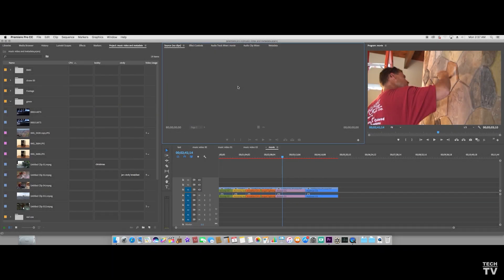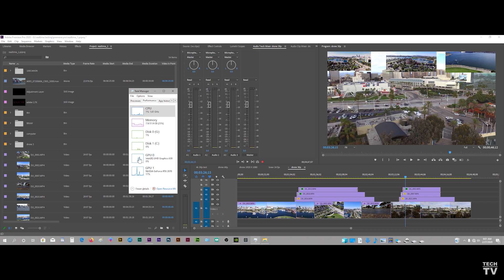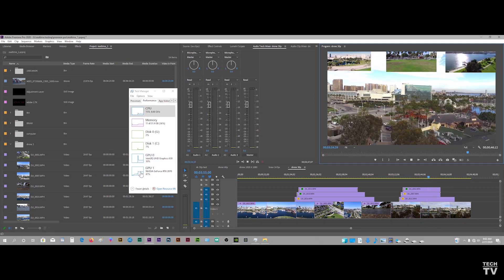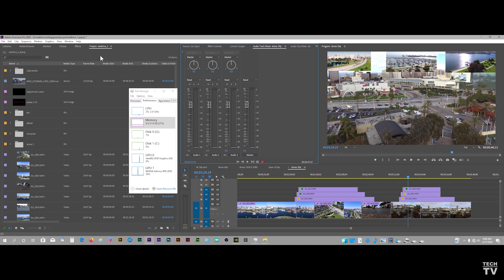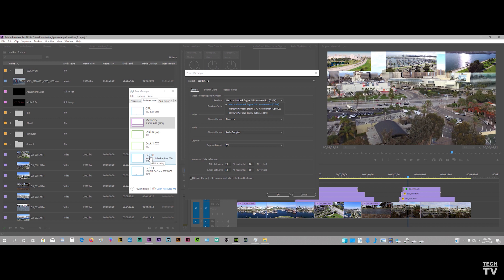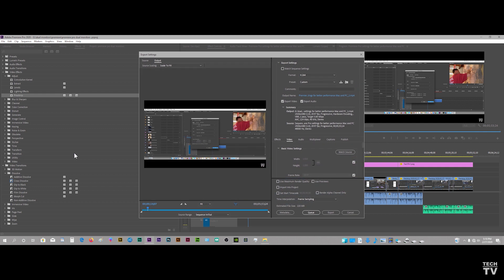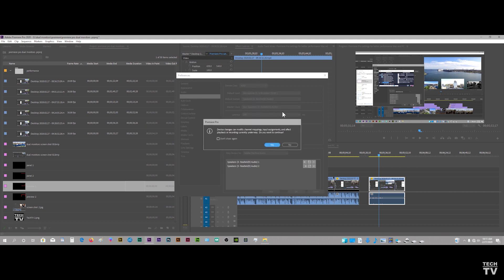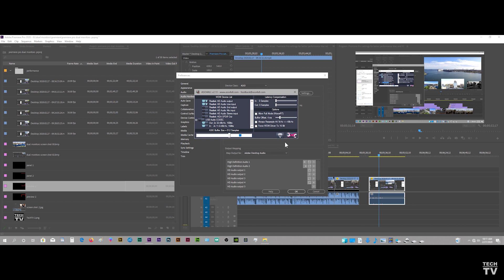Premiere Pro better performance Mac and PC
This video tutorial show the best setting for Premiere Pro on Mac and PC including CUDA, Open CL., Quick Sync and ASIO.